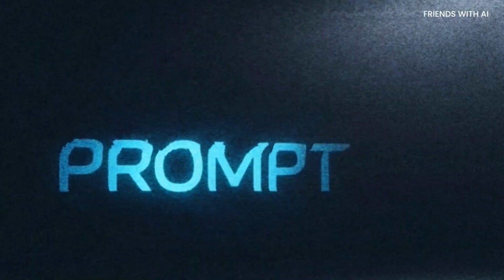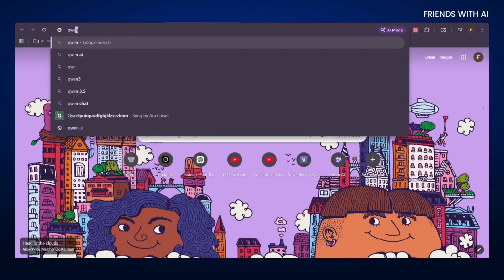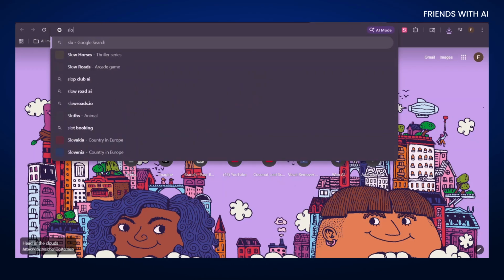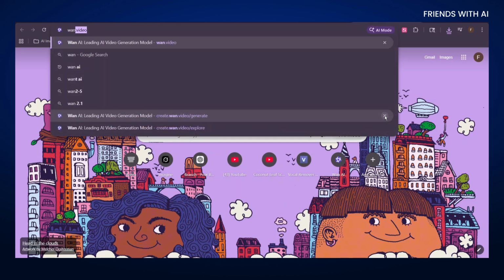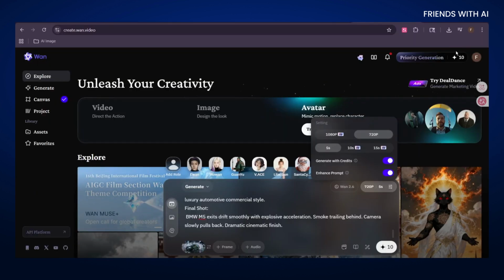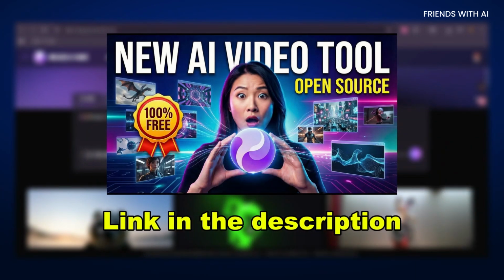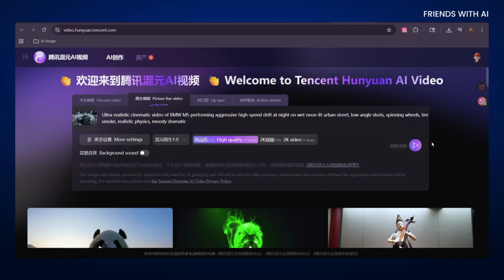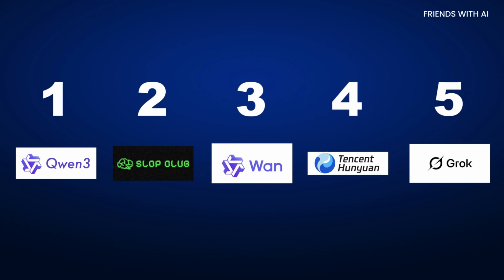Top 5 FREE AI Video Generators in 2026 – No Watermark, Unlimited | Text to Video & Image to Video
Stop wasting money on expensive AI video tools! In this video, I've tested and
handpicked the TOP 5 FREE AI Video Generators that actually work in 2026 —
no watermark, no hidden charges, and unlimited generations!

Whether you're a content creator, YouTuber, marketer, or beginner — these tools
will blow your mind! 🤯

✅ Top 5 completely FREE AI video generator tools in 2026
✅ How to generate videos from TEXT (Text to Video)
✅ Which tools have NO watermark & unlimited usage
✅ Step-by-step demo of each tool
✅ Best free alternative to Sora, Runway & Kling AI
✅ Pro tips to get the best quality AI videos for free

00:00 – Intro
01:00 – Object Image
01:52 – Tool #1
02:49 – Tool #2
03:51 – Tool #3
05:09 – Tool #4
06:49 – Tool #5
07:22 – Which is the BEST? Final Verdict
08:08 – Outro

If this video saved you money and time, please:
👍 LIKE this video — it helps more people find it!
📤 SHARE with a friend who needs free AI tools!

Your support means everything and keeps this channel going! 🙌

tier features may change over time. Always check the official websites
for the latest updates.